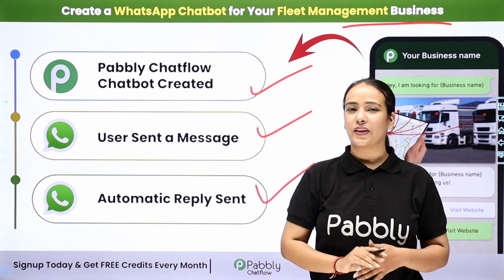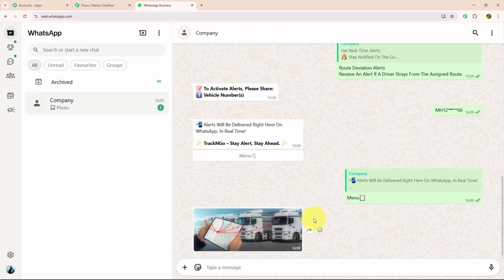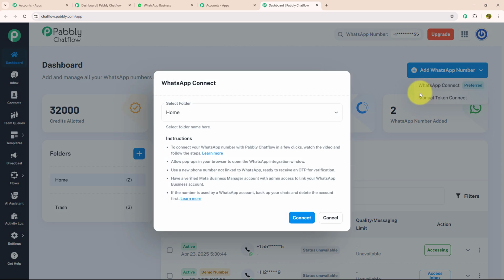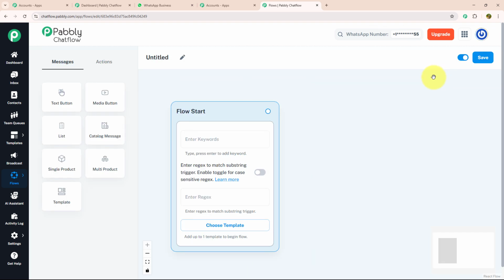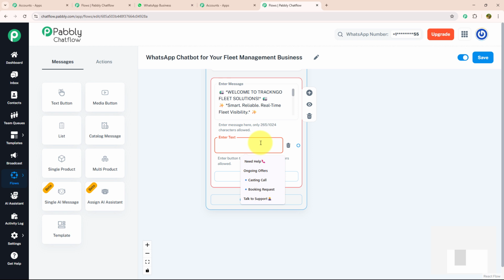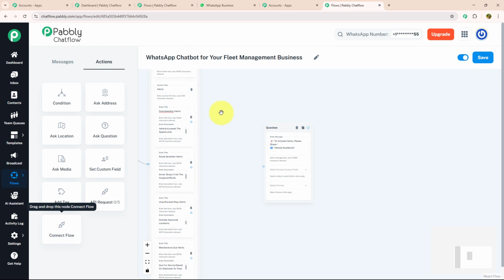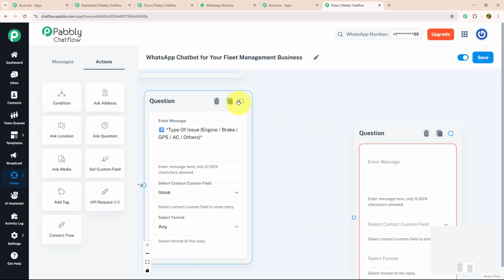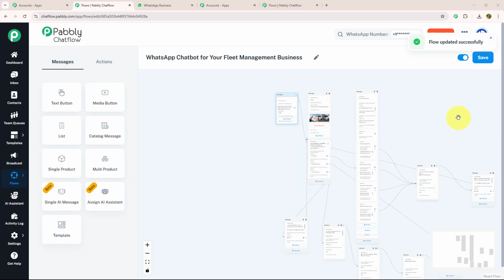How to Create a WhatsApp Chatbot for Your Fleet Management Business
🎯 Use Case: Our bot helps clients track vehicles, log issues, and get updates without calling our support team.

Looking to revolutionize your fleet management operations? With Pabbly Chatflow, you can create a WhatsApp chatbot that streamlines communication and enhances service efficiency! 🚚 In this comprehensive tutorial, you’ll learn how to:

✅ Build a custom WhatsApp chatbot tailored for fleet management needs
✅ Automate updates on vehicle status and maintenance schedules
✅ Handle customer inquiries about services and upgrades seamlessly
✅ Integrate your chatbot with your existing management software
✅ Enable 24/7 support to ensure clients always stay informed

Empower your fleet management business with automated communication that saves time and boosts customer satisfaction! 💼